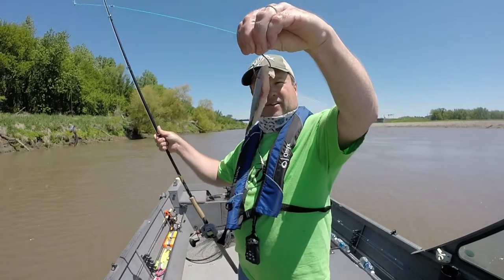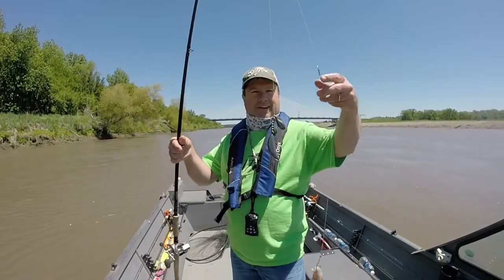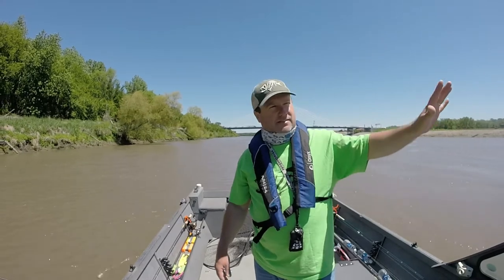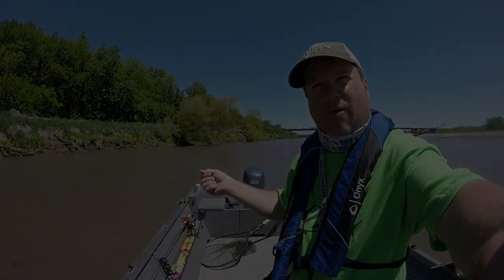Went To a Club Was Bumpin / Blue Catfish / Missouri River USA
5/6/17 drifting/buming blue catfish on the Missouri River in Downtown Kansas City Missouriy